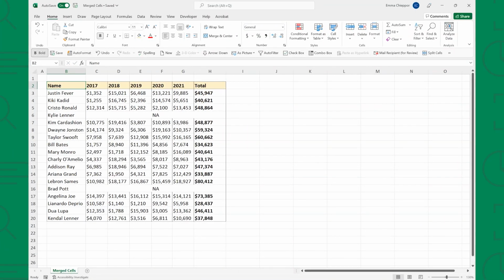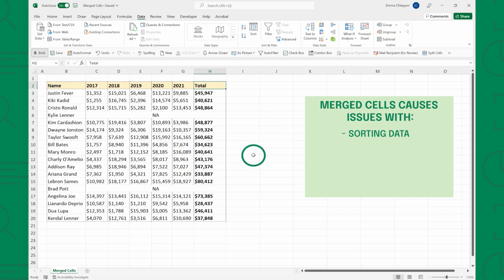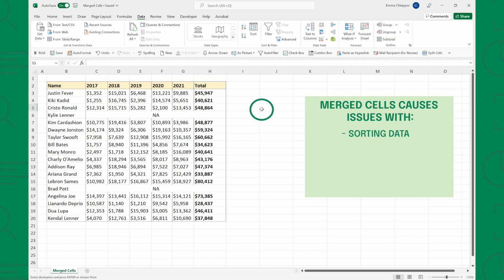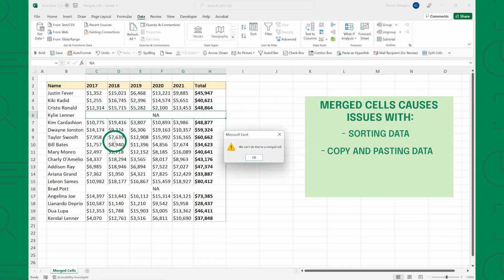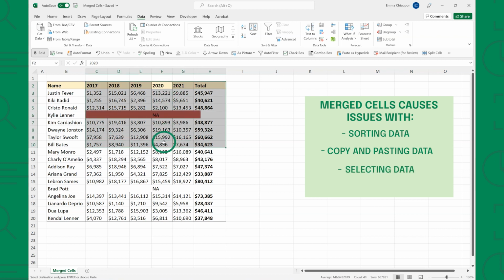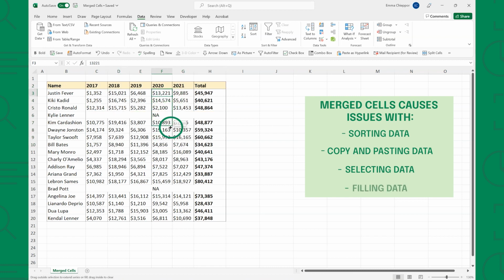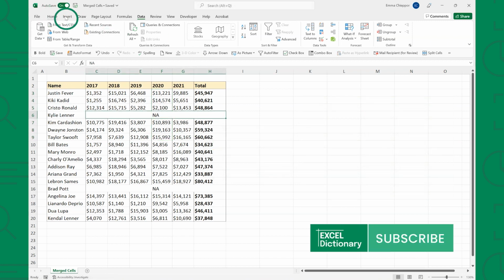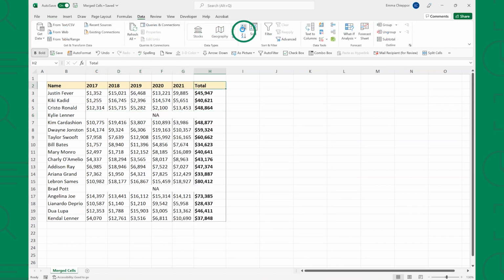Why You Should AVOID Merging Cells in Excel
What is so wrong with merging cells in Excel? In this video, you'll find out why you shouldn't merge cells in your worksheet, along with an alternative method with the same aesthetic appeal, without any of the issues.

Merging cells might seem like a great way to clean up your spreadsheet, but in reality, they cause a lot of underlying problems shown in this video. Instead, use Center Across Selection formatting for the same aesthetic appeal without any issues!

🕰️TIMESTAMPS
'0:00 Intro
'0:28 The issues Merged Cells cause
'1:21 How to use Center Across Selection formatting
'2:01 Wrap up